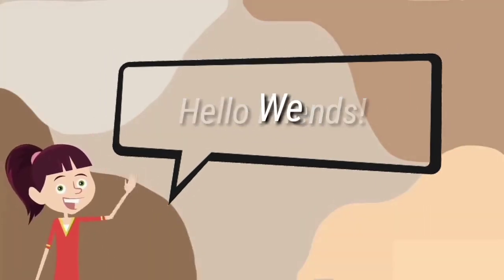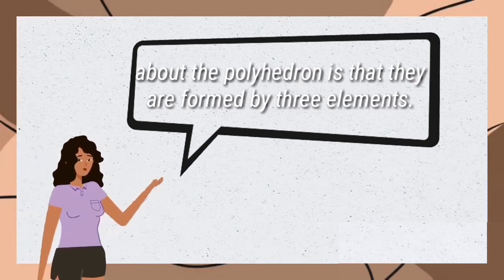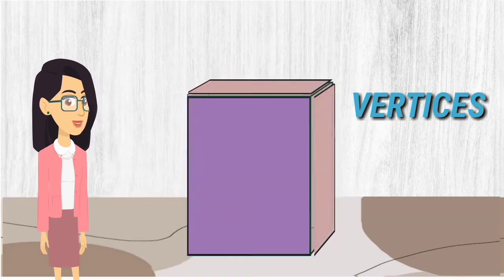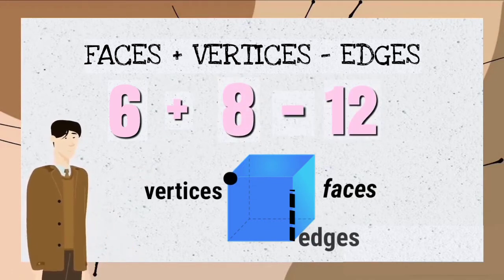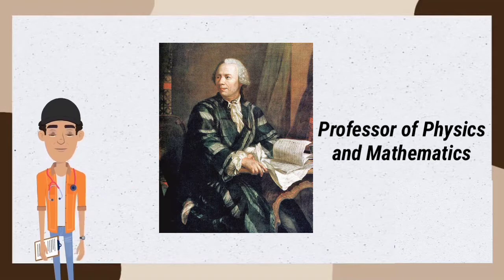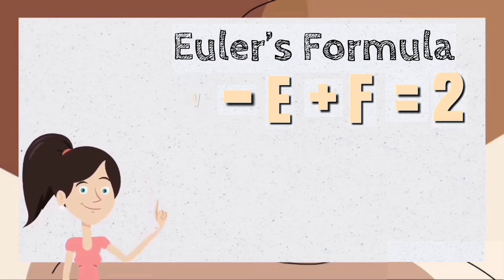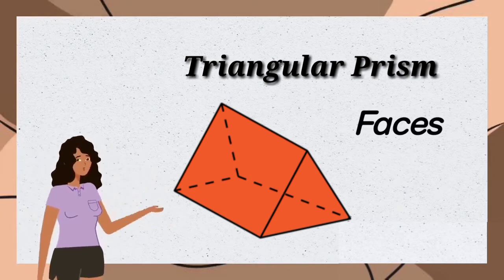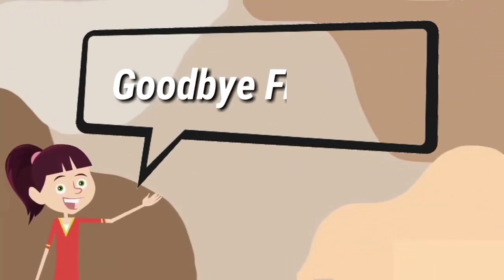Polyhedrons and Eulers Formula | Polytechnic University of the Philippines (Group 2)